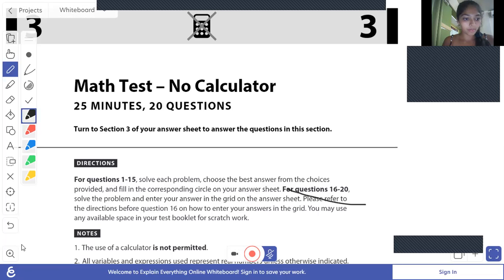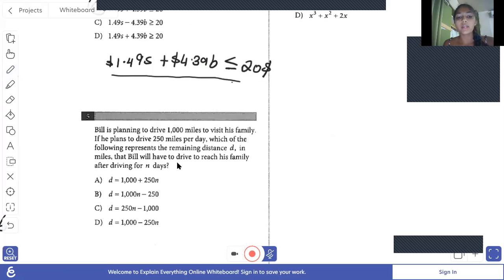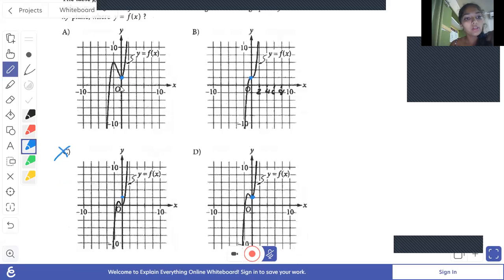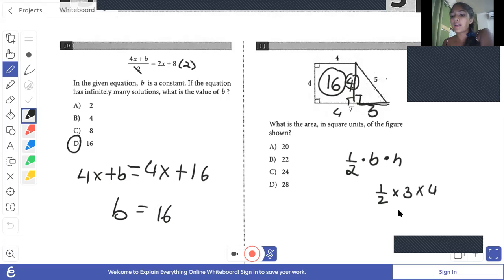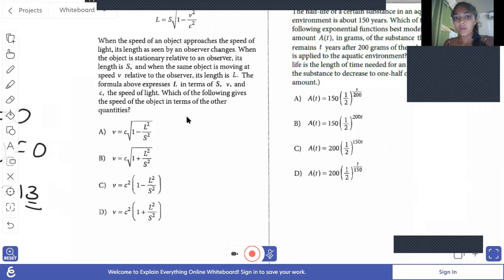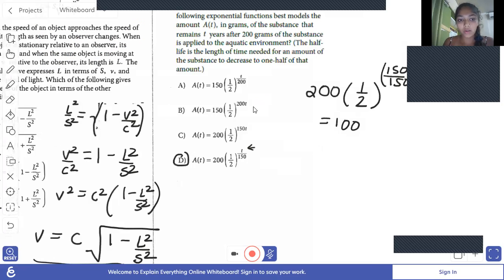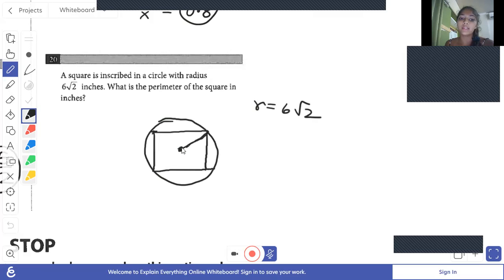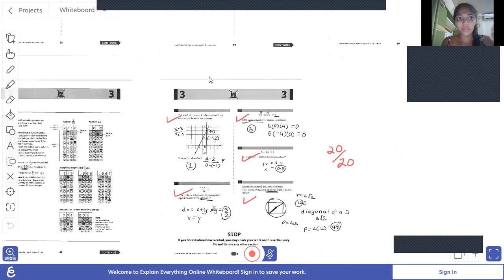SAT Math: No Calc March 2020 Full Walkthrough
Hey everyone! My name is Malikaa Marathe and I am an international tennis player with a passion for math.
In this video I walk you through the No Calc Math Section of the SAT.
Feel free to get in touch with me through